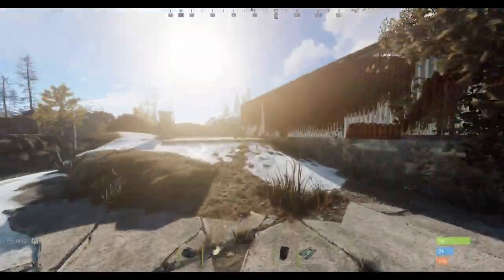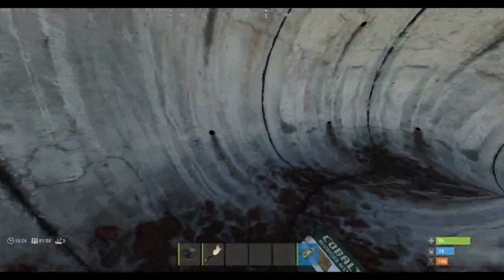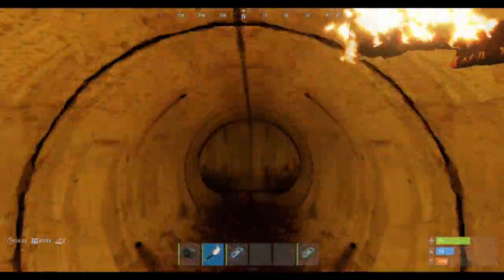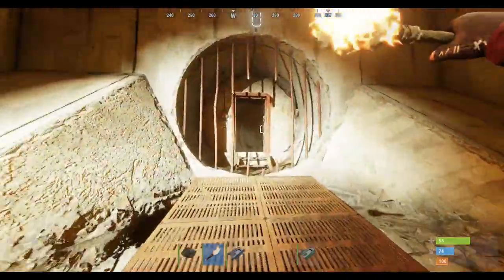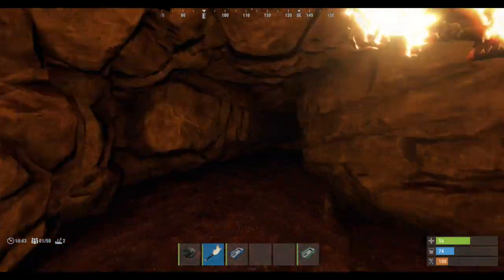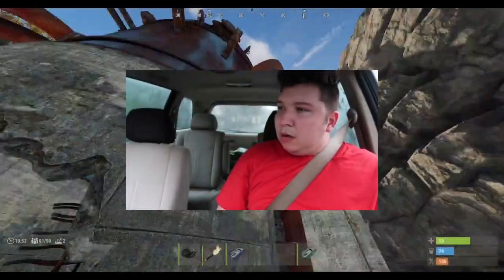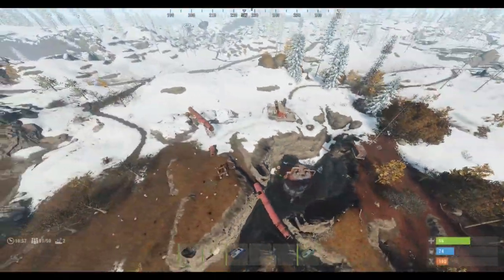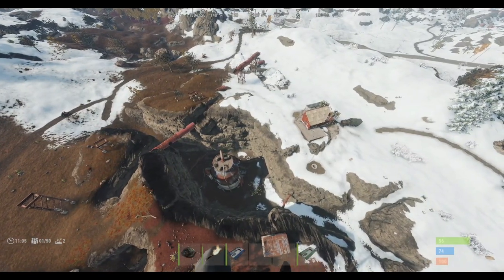HOW TO DO SEWER BRANCH PUZZLE TO LOOT | RUST